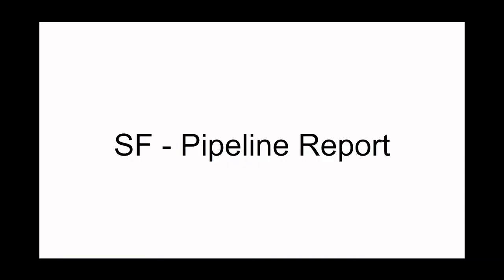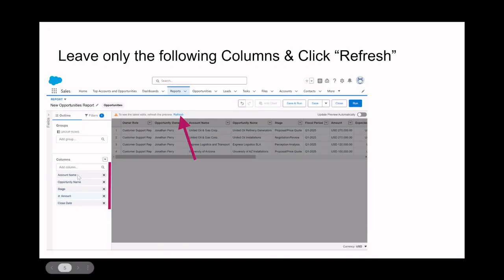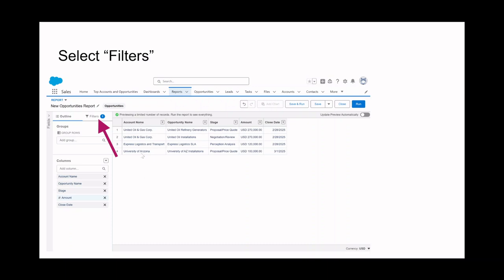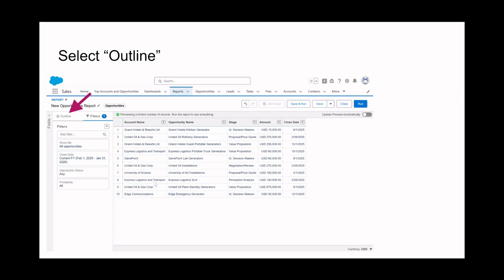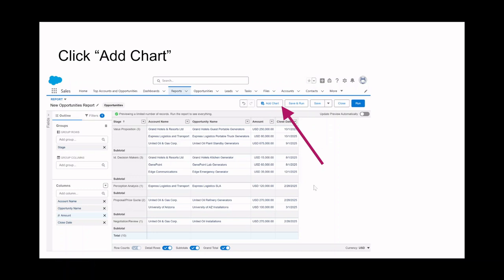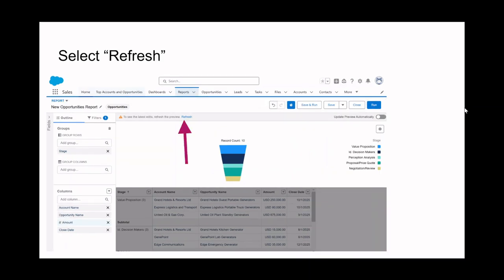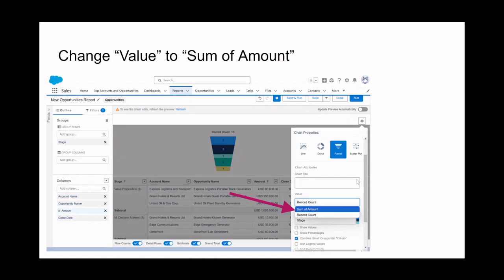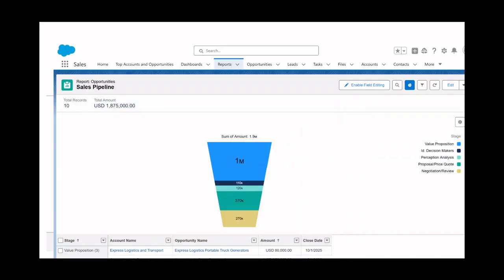Build a Sales Pipeline in Salesforce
Basic Sales pipeline using Salesforce